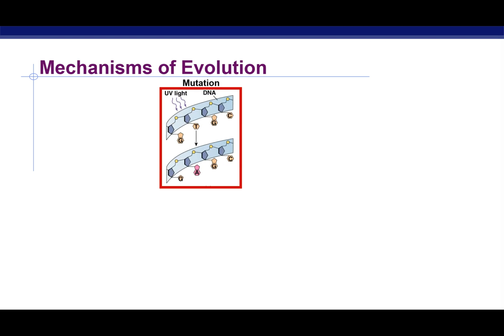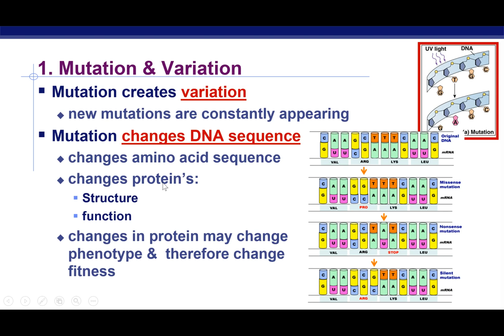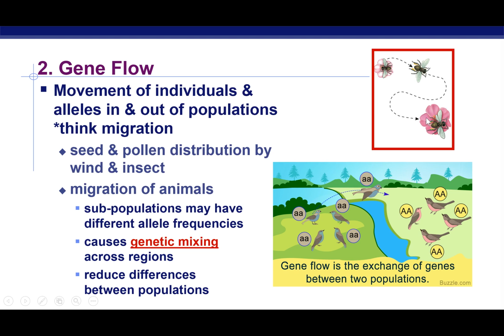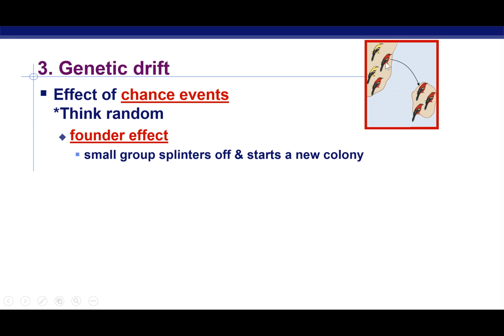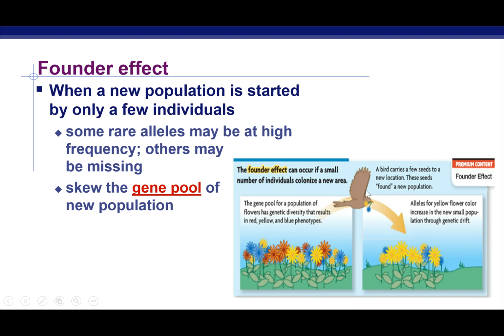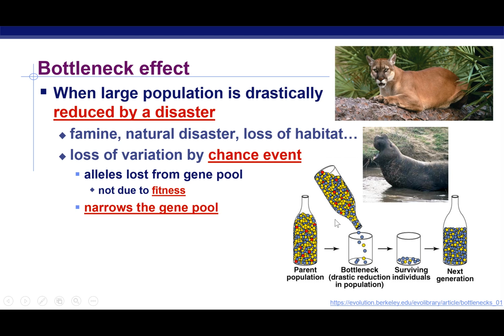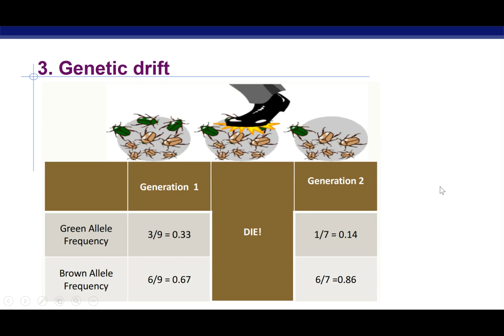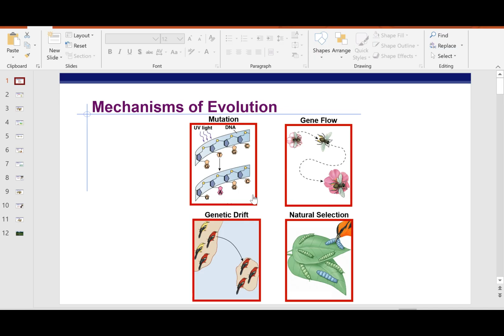Mechanisms of Evolution